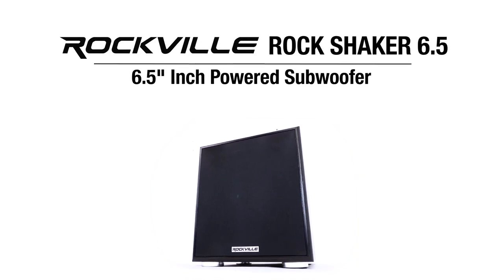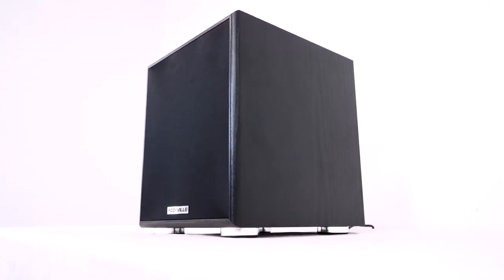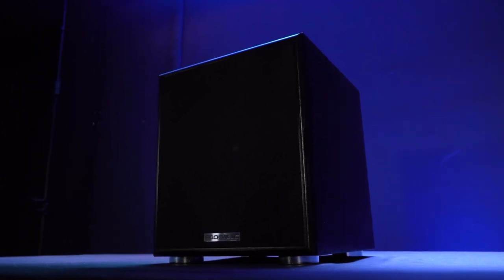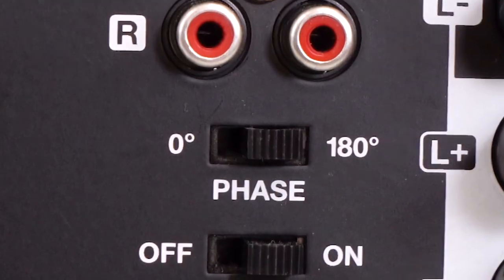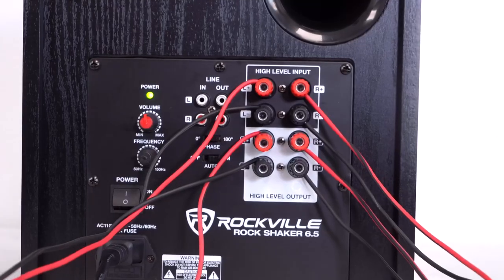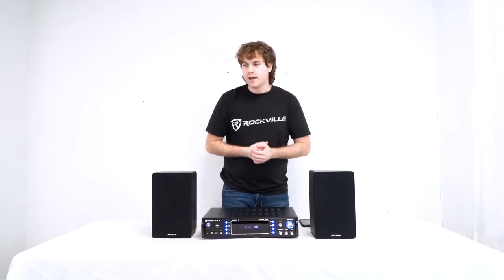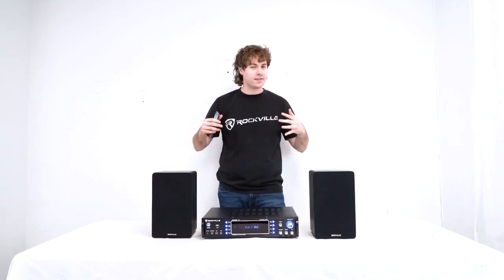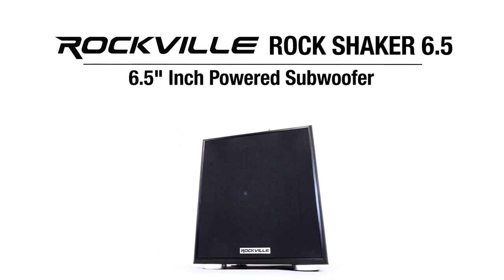All About Your Rockville Rock Shaker 6.5" 200w Powered Home Theater Subwoofer Sub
Walmart:

Description:

The Rock Shaker 6.5 is an all in one powered 6.5” subwoofer perfect for any home theater system or studio application.

This product uses high grade components from the ground up and delivers clean sound with tight and thumpy bass you can really feel.

The enclosure is made of high quality MDF which delivers superb sound. We use a highly efficient class “D” amplifier that is engineered to be perfectly matched with the woofer and enclosure. We tested the rear firing port and determined it delivers the best bass response where you get optimal reflection that will disburse the sound throughout the room.

The woofer is top quality with foam surrounds and features a Y30 grade magnet, and a 4-layer voice coil.

Our subwoofer has RCA inputs and outputs as well as high level speaker inputs and outputs to support any setup.

Features:

Rockville Rock Shaker 6.5 Black 200 Watt Powered 8" Home Theater Subwoofer
200 Watts Peak / 100 Watts RMS
Built-in Class D Amplifier
Enclosure is made of top quality MDF wood. (MDF wood sounds better and lasts longer than particle board)
High-grade vinyl enclosure covering with a beautiful finish
The enclosure is built with the perfect air space to maximize sound quality and punch
The rear firing port is engineered for optimal sound
Class “D” Amplifier Circuitry with Auto-Switching Power Supply
High-grade woofer with foam surround and paper cone
Woofer has a Y30 grade magnet
Distortion-Free Playback Even at Max Volume Listening! Very Clean Sound!
Enclosure is filled with fire resistant poly cotton
Detachable foam grill
Inputs / Outputs / Controls:

RCA line input
RCA line output
Speaker High level inputs
Speaker High level outputs
Volume control
Phase switch (0°-180°)
Crossover Frequency control
Power switch
Standard IEC power cable included
Specifications:

Amplifier: Class D
Woofer Impedance: 4 Ohm
THD: &lt;1%
Frequency Response: 20 Hz - 200 Hz
200 Watts peak output
100 Watts RMS output
Voltage: 110-240V
Unit Weight: 13.2 LBS
Dimensions in inches: 11" W x 11.8" H x 12.6" D
Color: Black